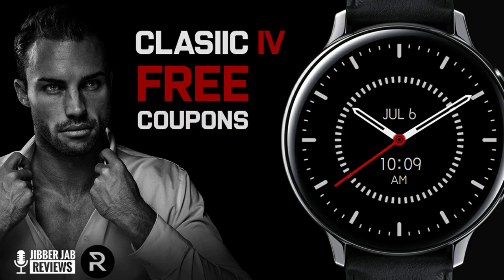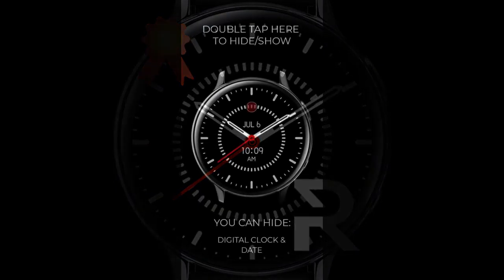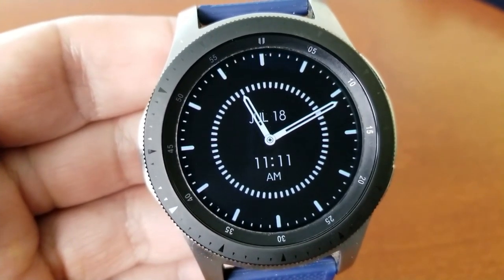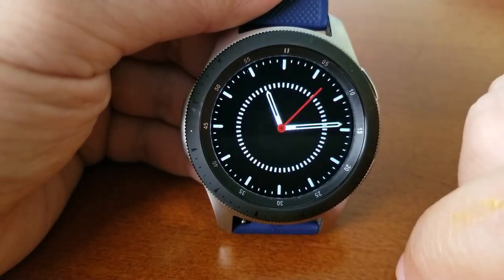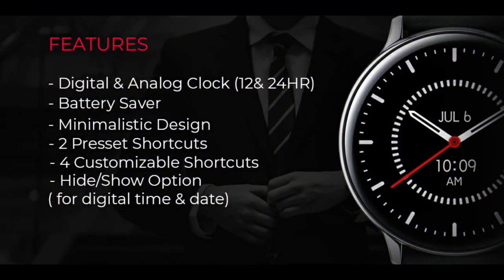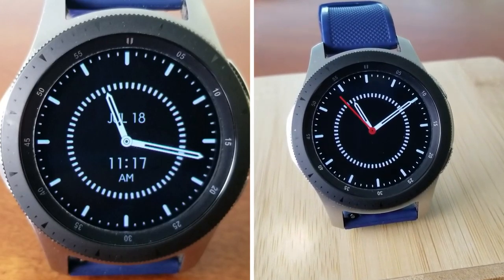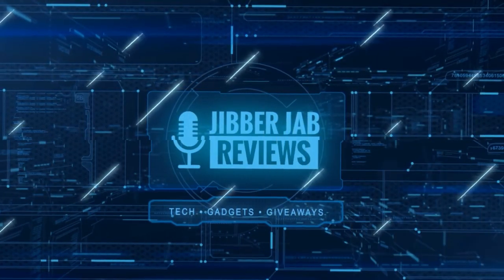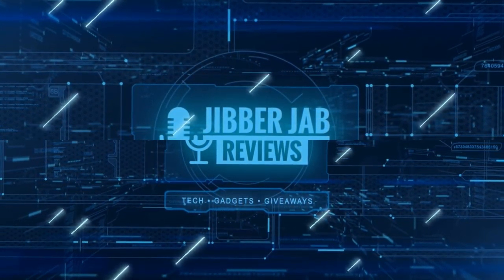HUGE Coupon Giveaway! Samsung Galaxy Watch Active 2/Galaxy Watch Face by Regarder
Add this minimalist styled watch face to your collections for FREE by clicking on the link to the codes below!

Samsung Watchfaces
Smartwatch